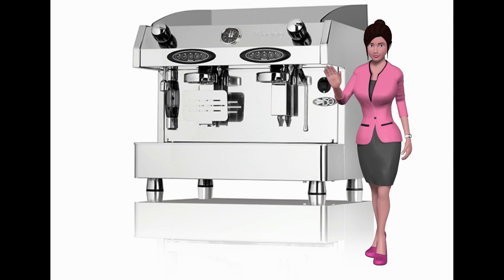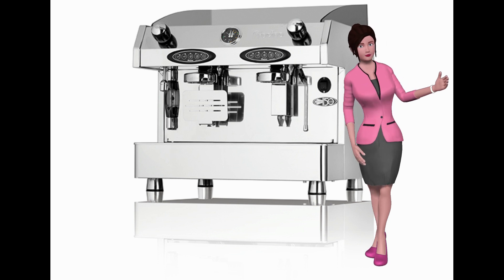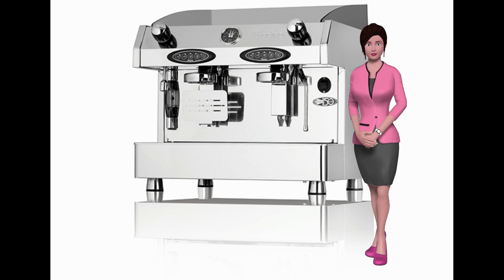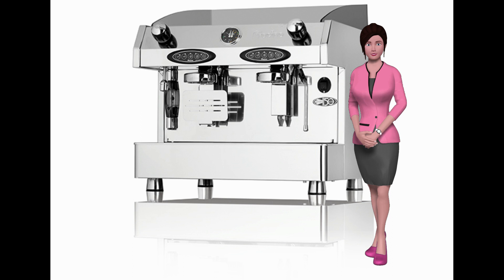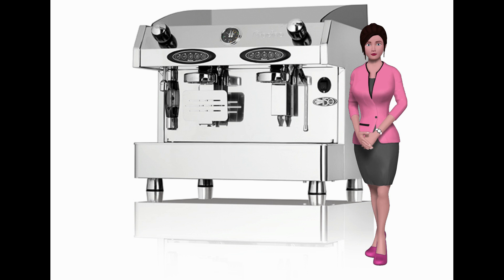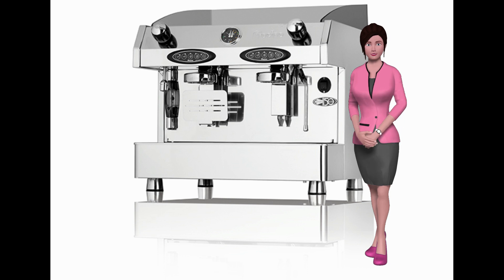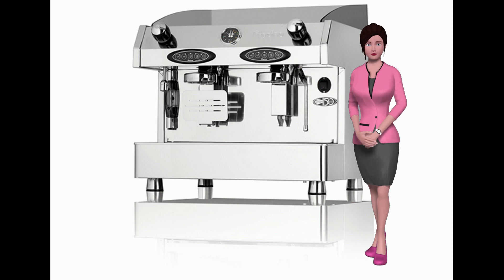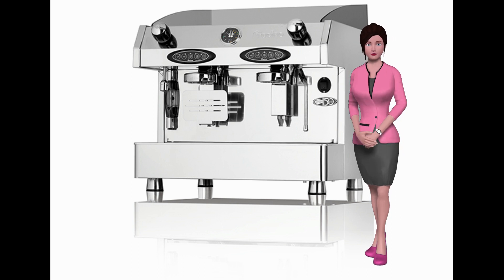Bambini Espresso Coffee Machine - Bean to Cup Coffee Machine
Continental Coffee Your Local Supplier for The Bambini Espresso Coffee Machine.

The Bambino is a top quality 1 or 2 group espresso coffee machine with semi-automatic or electronic options and is exceptional value for money. It provides an excellent opportunity for bespoke branding, from the UK's only manufacturer of espresso and cappuccino coffee machines. Each machine has a hot water facility and steam tube for frothing and steaming milk. All have large capacity boilers, high-powered elements and are hand built to the highest standards using only the finest stainless steel, copper and brass.

All working surfaces, steam and hot water tubes are made in 304 stainless steel, with Zintec powder coated chassis in attractive metallic anthracite, or as an optional extra, choose stainless steel side panels for a luxury finish.

If you are interested in this machine please contact a member of our team at Continental Coffee on 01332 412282